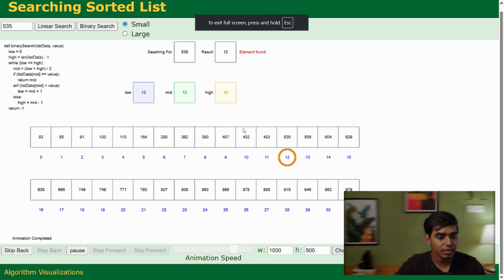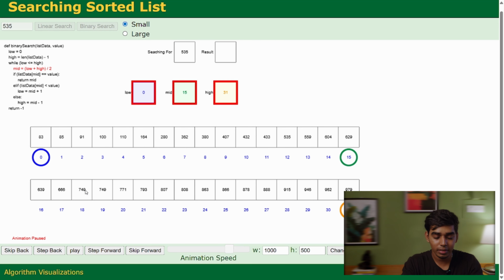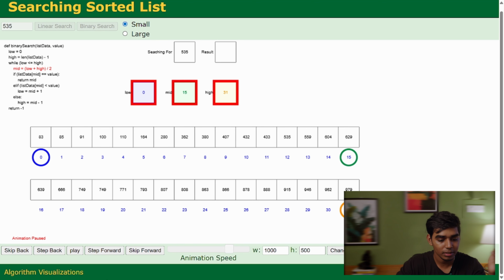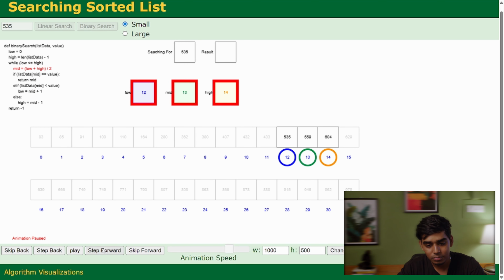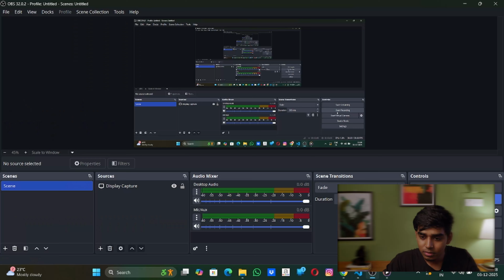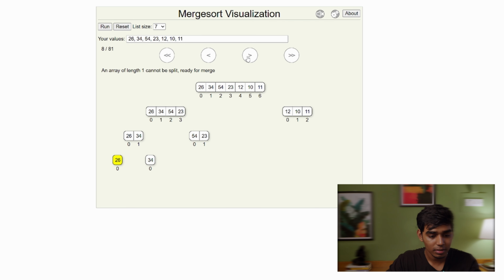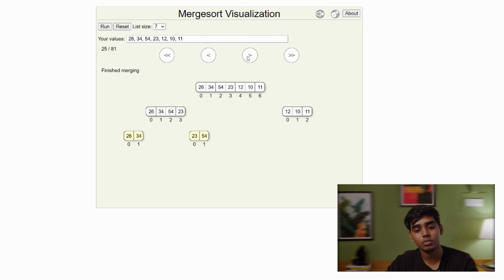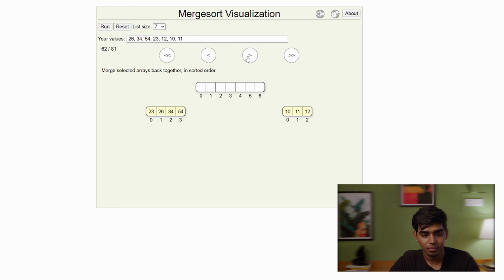Space complexity in python explained simply | with examples (Part-02)